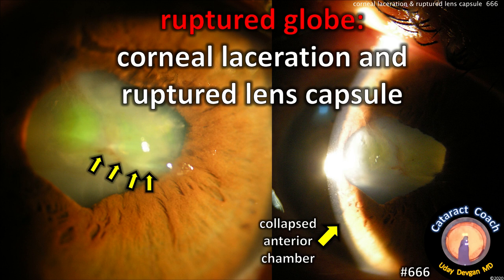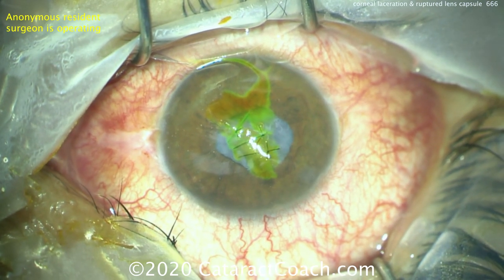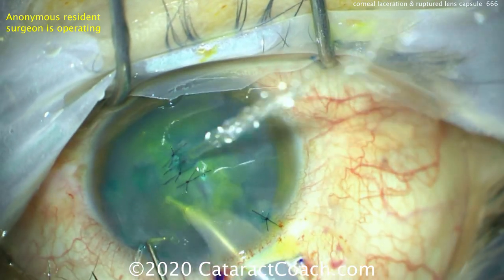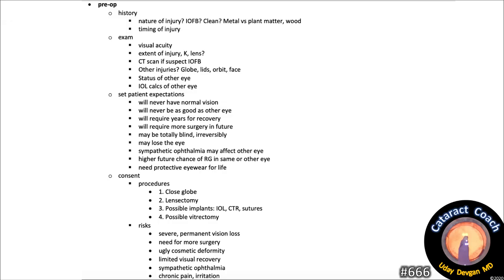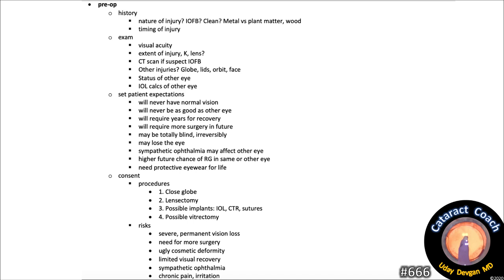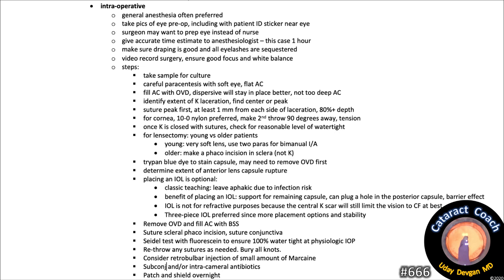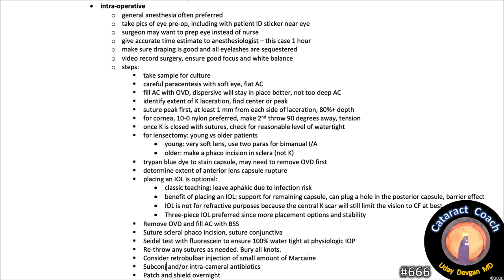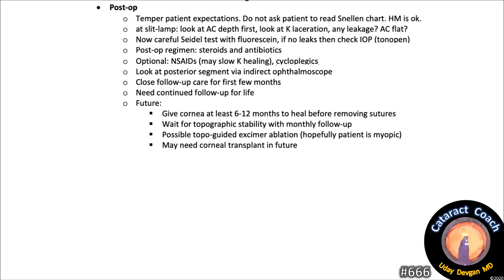Ruptured Globe: corneal laceration and punctured lens capsule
Every ophthalmologist must know how to manage a ruptured globe. In this case it is a corneal laceration with a punctured anterior lens capsule. These are the key points and the video shows the technique: